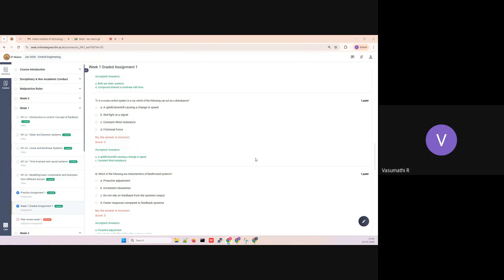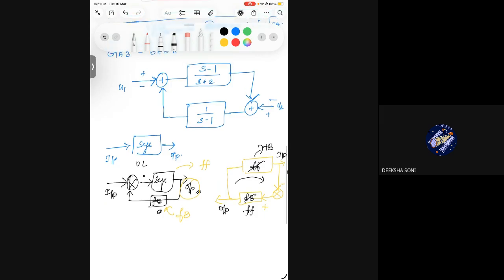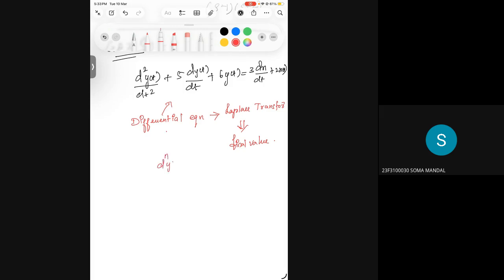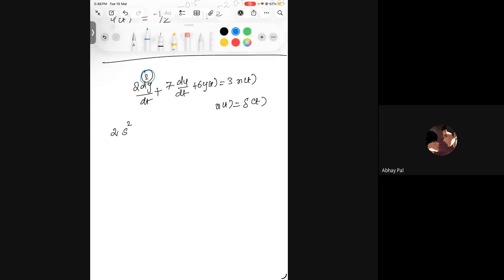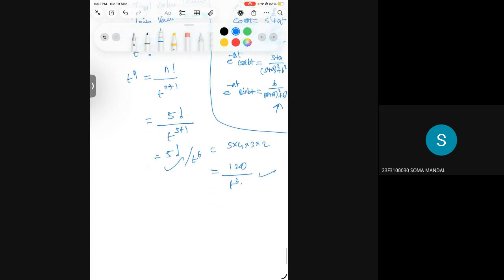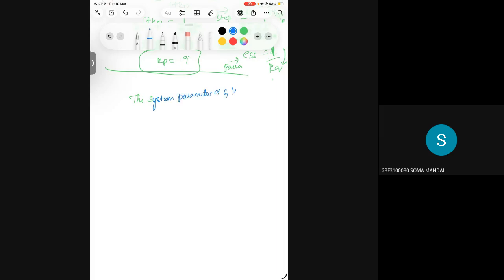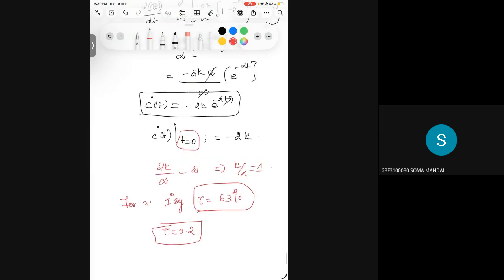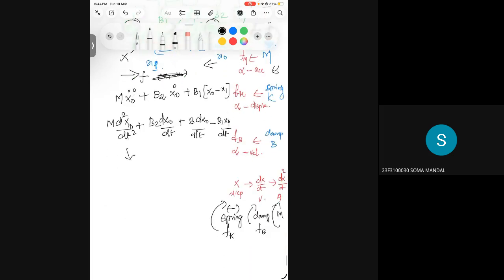B.S Degree - Control Engineering (10.03.2026) - Discourse Discussion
Doubt solving session and recap of week 1 to week 4 ( Discourse Discussion) by Vasumathi Raman